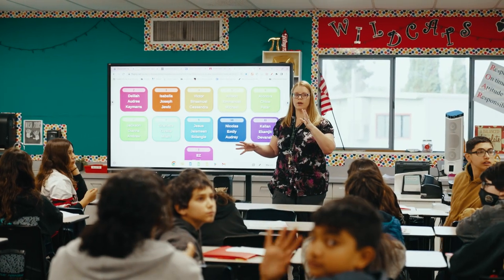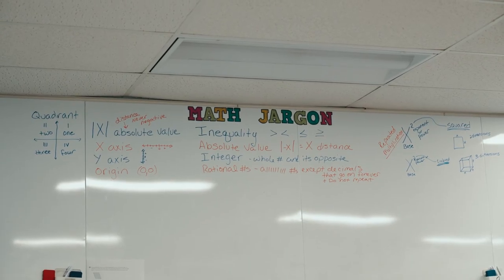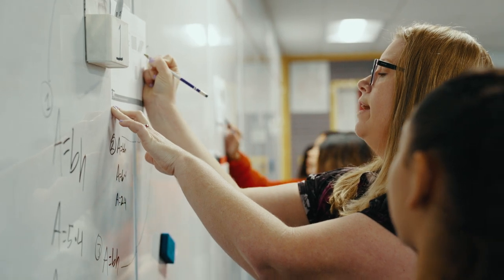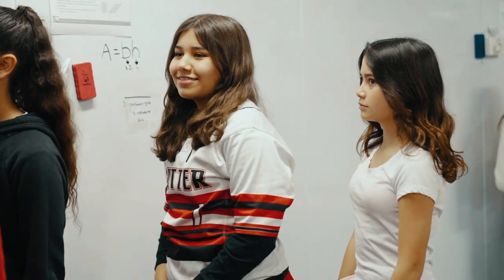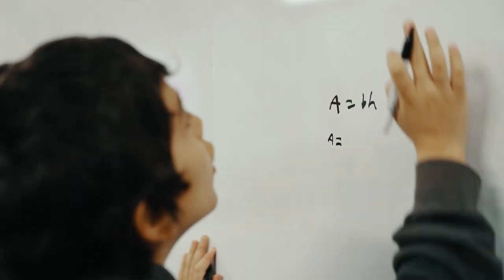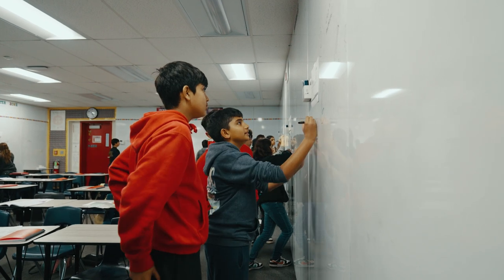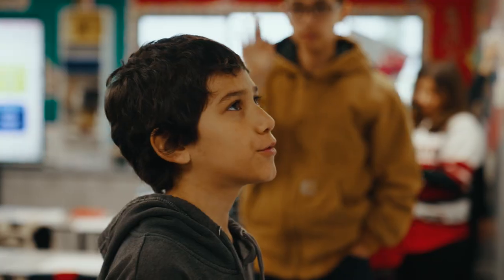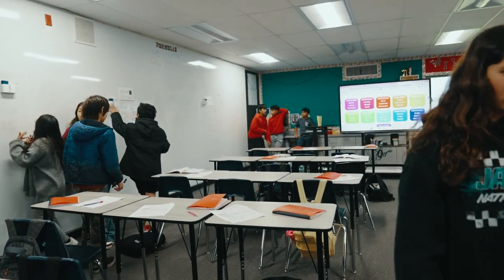Making Math Fun at Fowler Unified